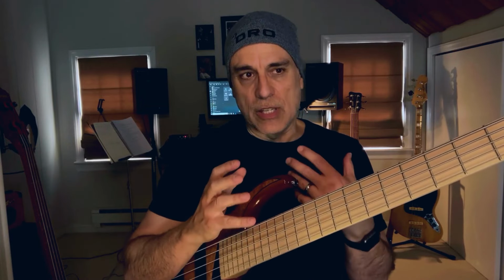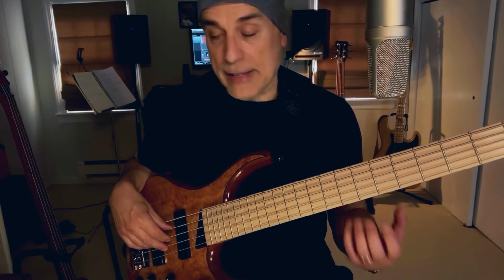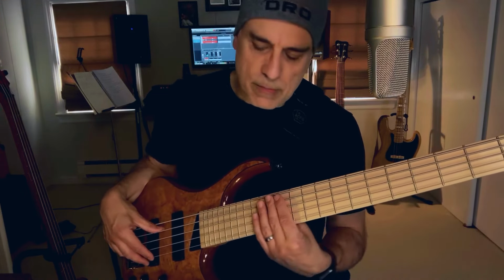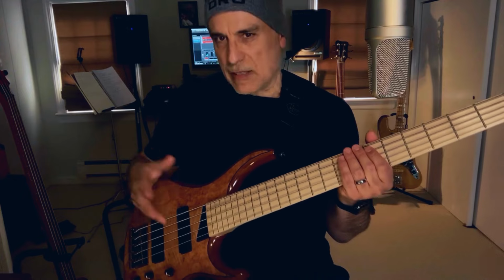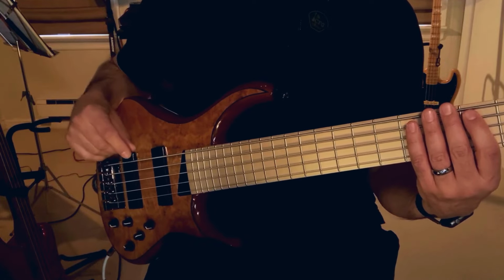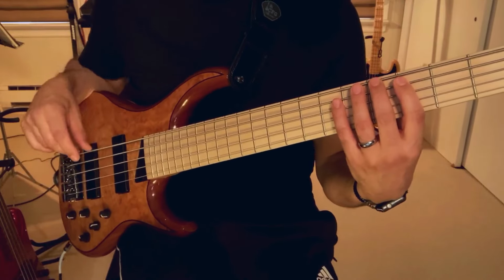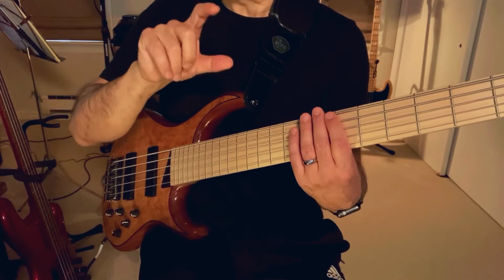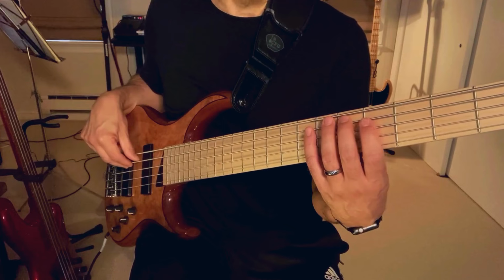Ghost Notes: The Essential Technique to Level Up Your Bass Groove (with Tabs)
In this bass lesson I'm sharing a simple ghost note exercise to practice adding rhythmic interest to your lines. Listen for the ghost notes in my funk bass line

Set up:
MTD KZ5 bass guitar
Strings: Dunlop Stainless Steel, Medium
MXR Bass Compressor
Cubase DAW

0:00 Intro
0:03 Ghost Note groove
0:25 What are ghost notes?
3:29 Exercise part 1
5:14 Exercise part 2
6:41 Exercise part 3
8:12 Outro - Thanks for watching and subscribe!